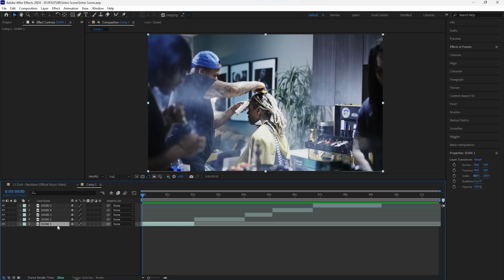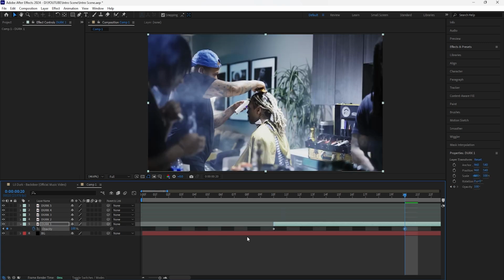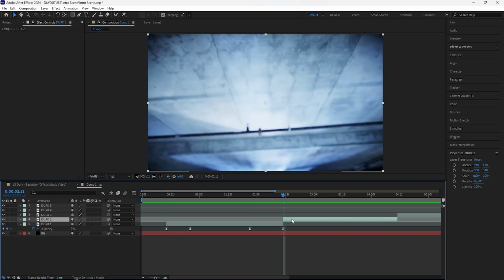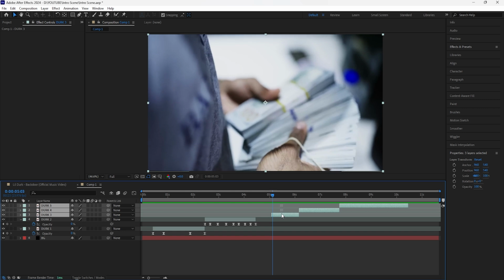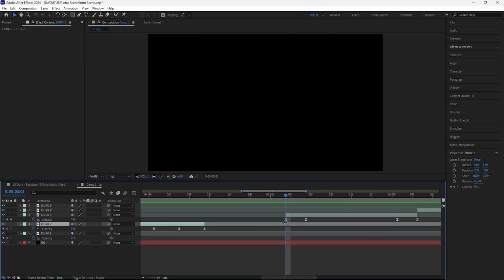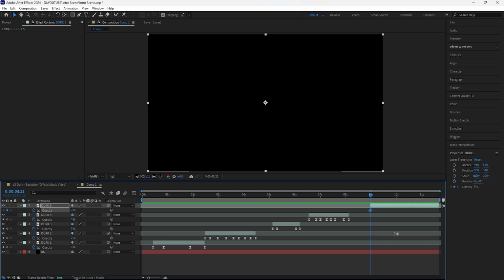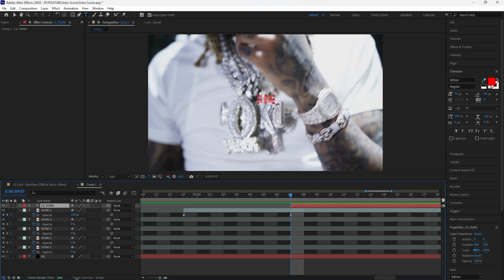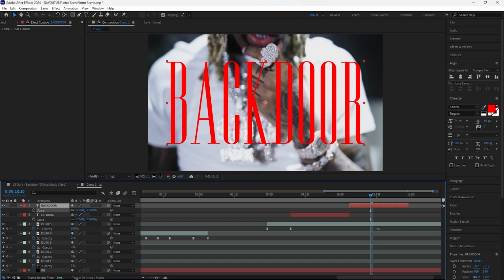How to create INTRO SCENE for your Music Videos (Easy Method)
In this video, I will be going over how to create a simple intro scene for your music videos.